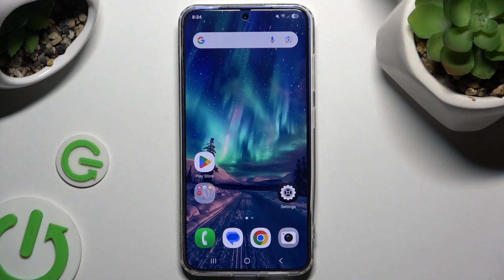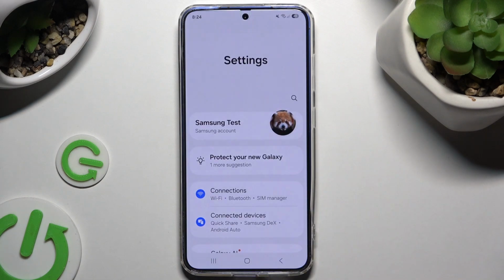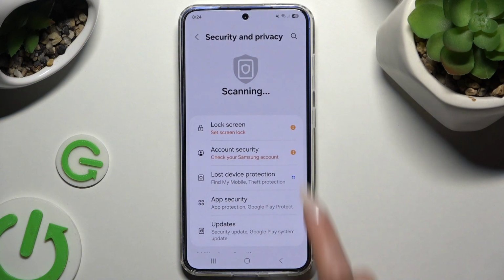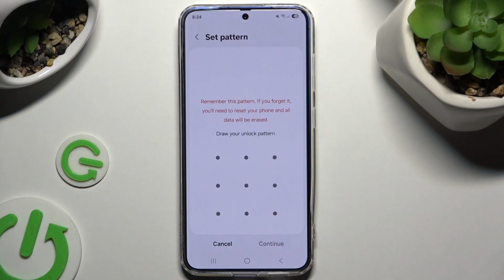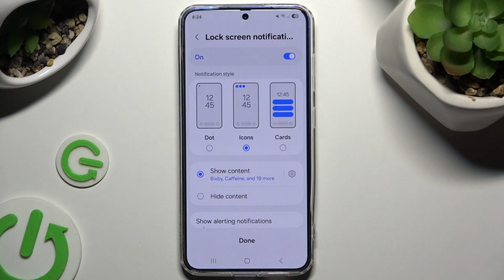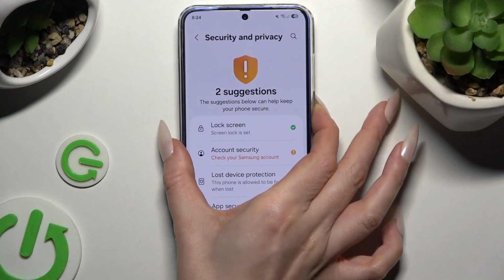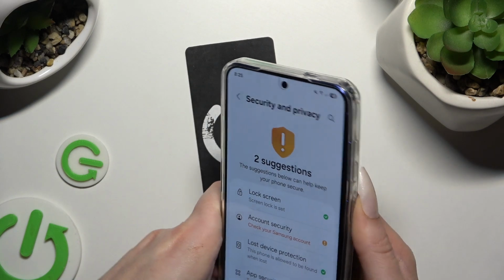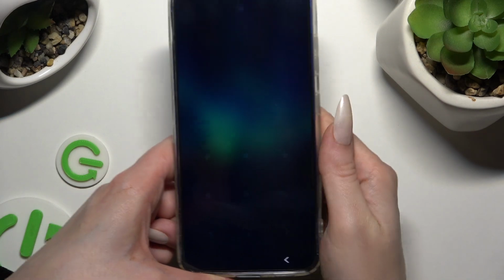How to Set Up Screen Lock on SAMSUNG Galaxy S25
Want to keep your SAMSUNG Galaxy S25 secure? This step-by-step guide will show you how to set up a screen lock to protect your device from unauthorized access. Whether you prefer a PIN, pattern, or fingerprint, we’ll walk you through the options to find the best security method for your phone!

How to configure screen lock on SAMSUNG Galaxy S25?
How to enable screen lock on SAMSUNG Galaxy S25?
How to set up a lock screen on SAMSUNG Galaxy S25?
How to choose a screen lock method on SAMSUNG Galaxy S25?